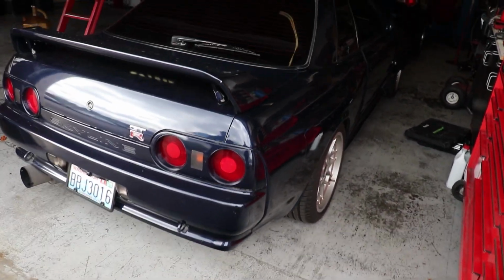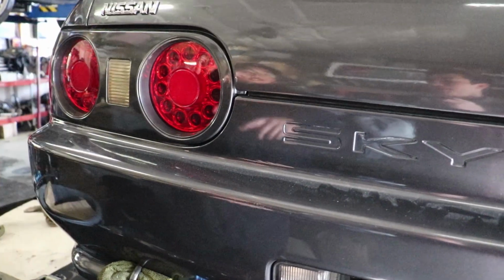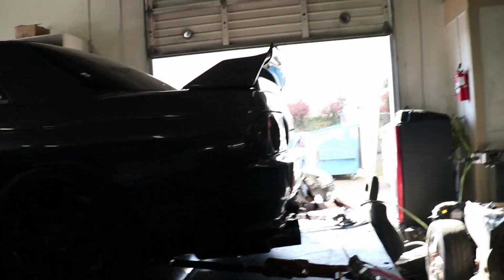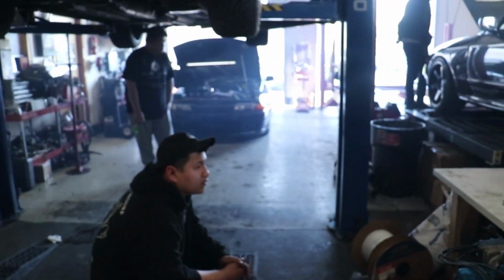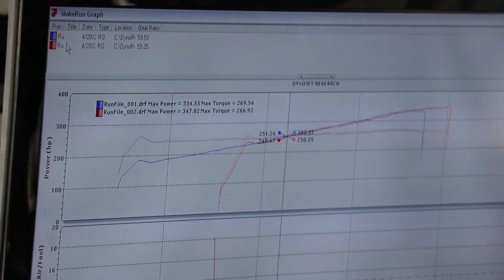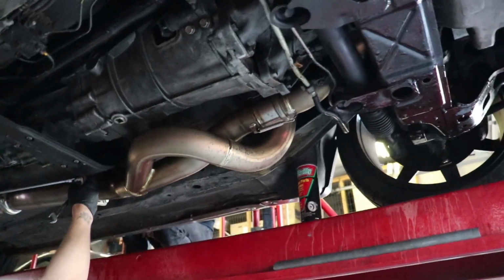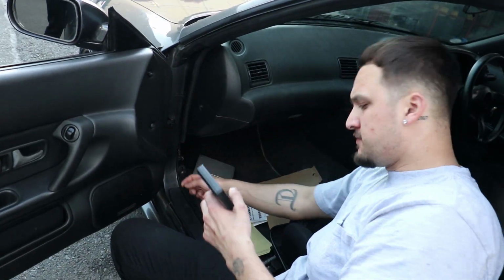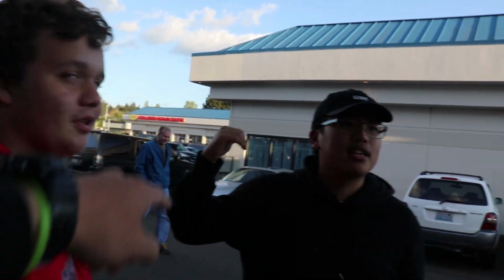I Have the LOUDEST R32 GT-R! (Dyno Tuning & First Drive)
Today is THE day! We have the brand new R34 Rb26 swap engine startup with the new Mines titanium front pipe + Tomei Ti Expreme exhaust setup!

Keep the comments positive! We're just kids trying to have fun!